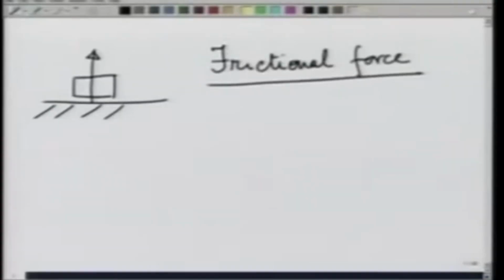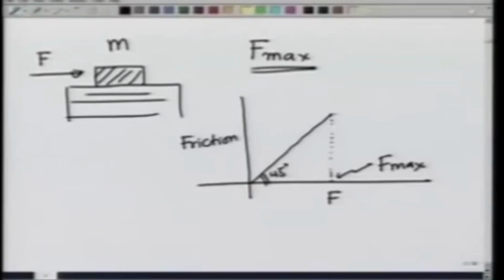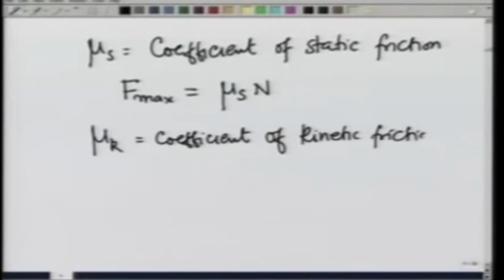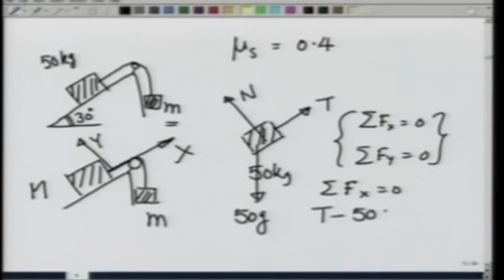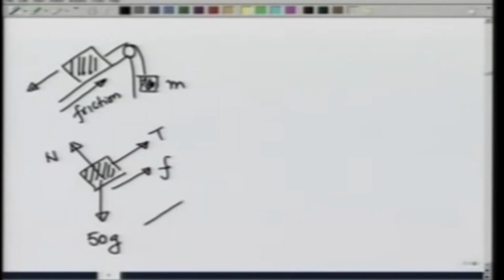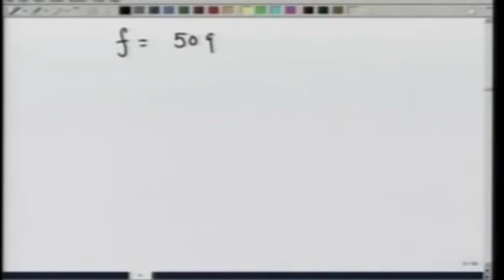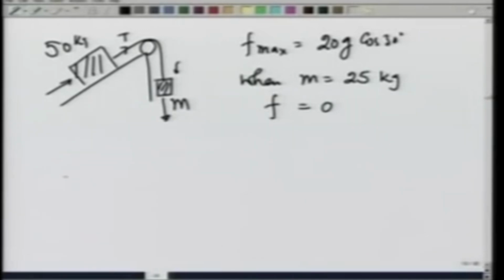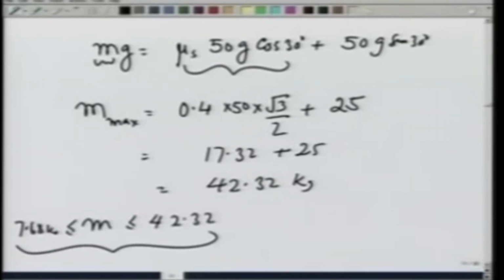Dry friction I - introduction with an example